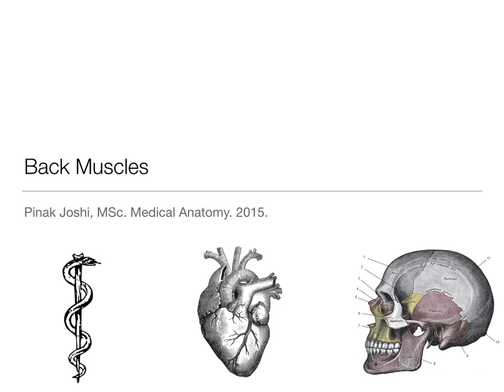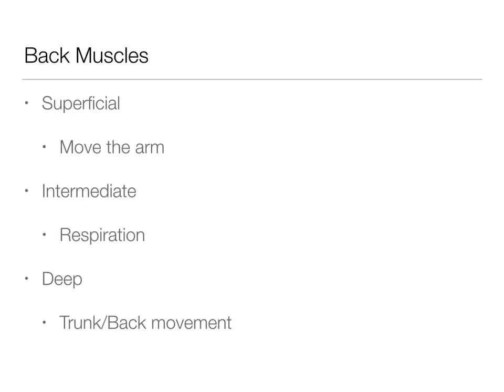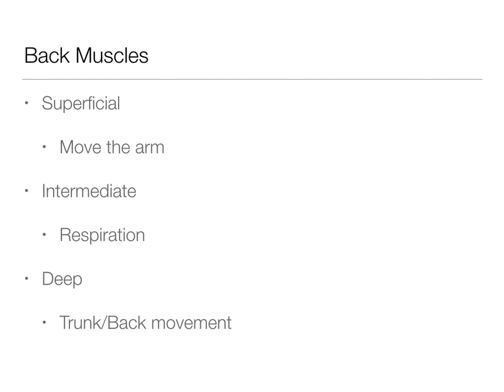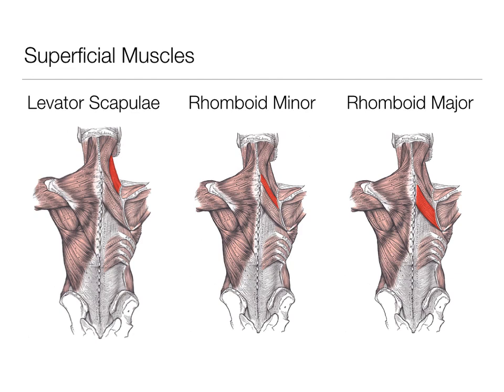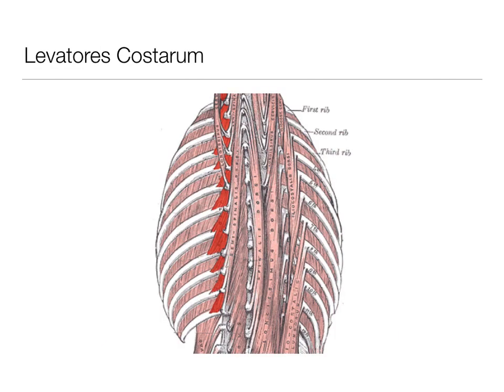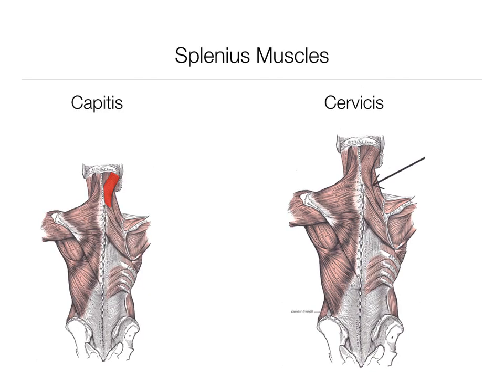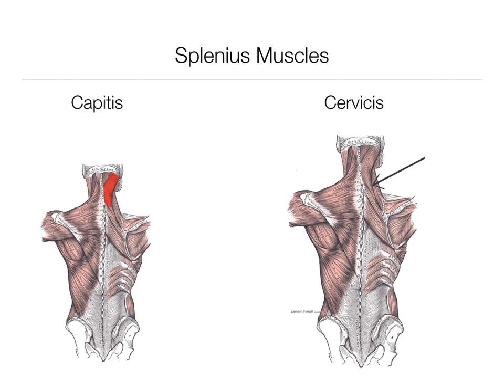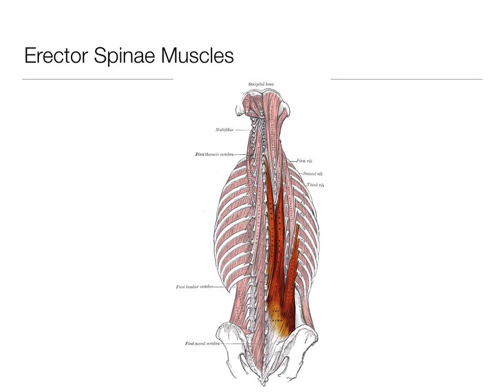Back Muscles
Learn the basics of anatomical structure and function taught with specific emphasis on clinical applications